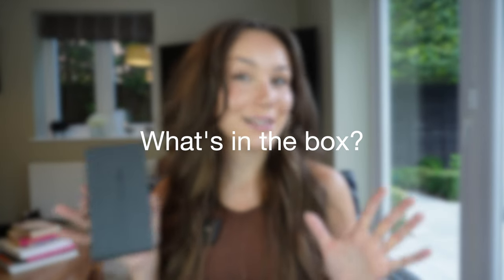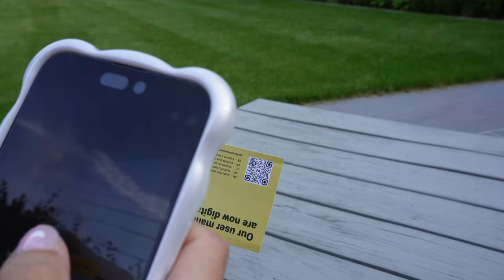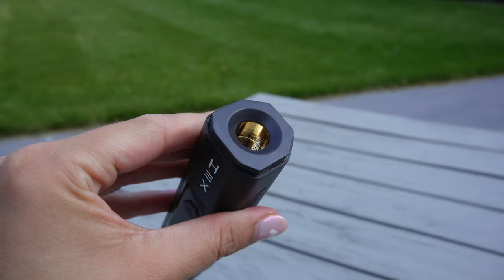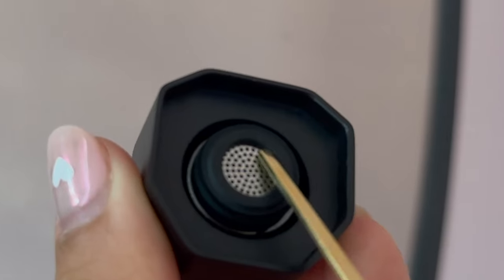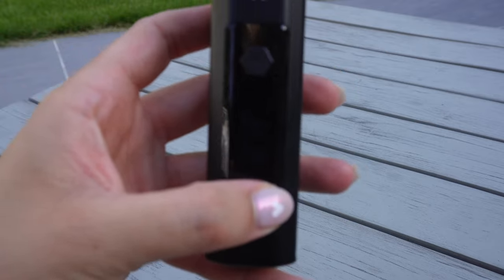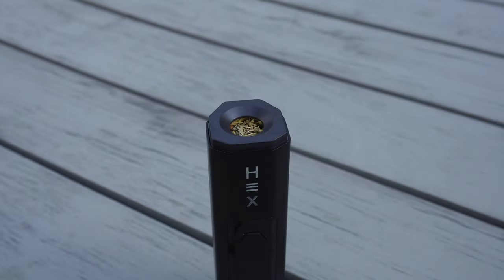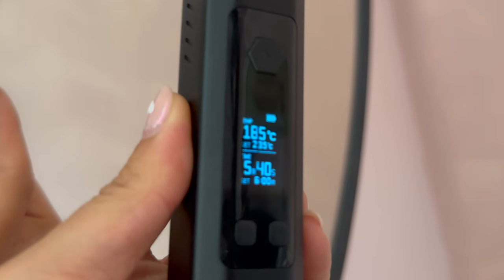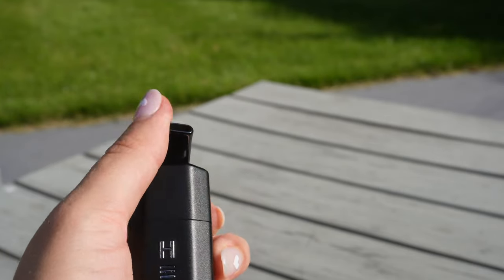Nectar Hex Vaporizer | Unboxing & How to Use Tutorial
This video will show viewers how to use the Nectar Hex dry herb vaporizer as well as how to make the most of its features. We show viewers how to turn the vaporizer on, sterilise it, load it with botanical, how to use the dosing capsules (for both herbs and extracts), toggle between temperature settings, change the session timer, change the battery and more.

The Nectar Hex vaporizer is easy to use and easy to clean. It features an innovative resin trap section which effortlessly collects sticky residue and stops it from spreading across the cooling unit and mouthpiece. This reduces the effort required to clean the device.